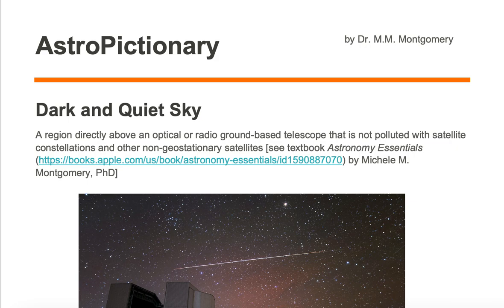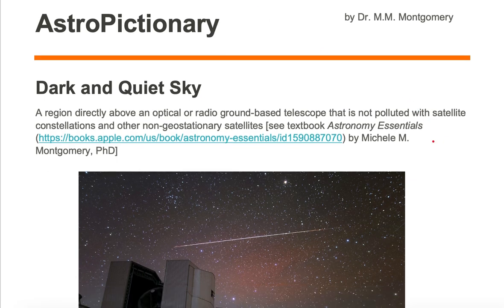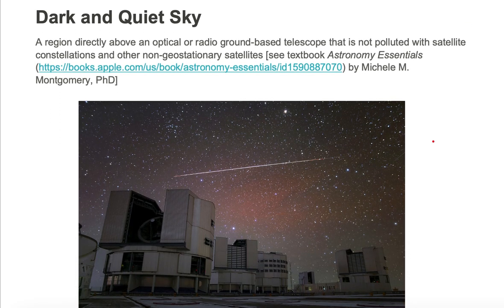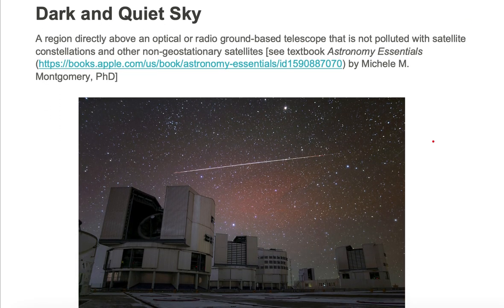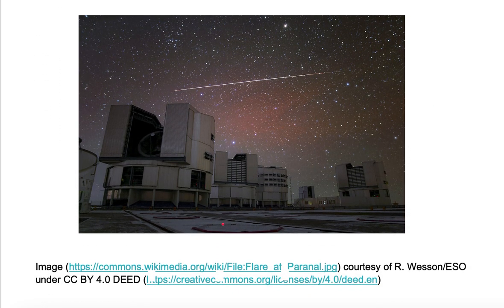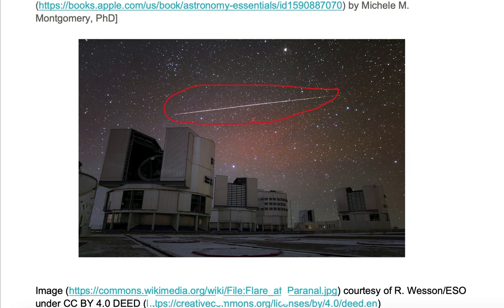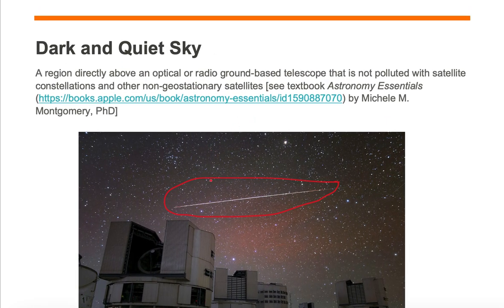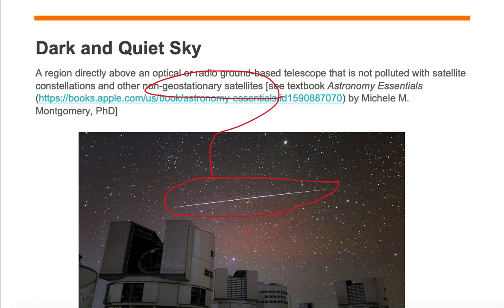Dark and Quiet Sky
AstroPictionary or astronomy vocabulary of Dark and Quiet Sky